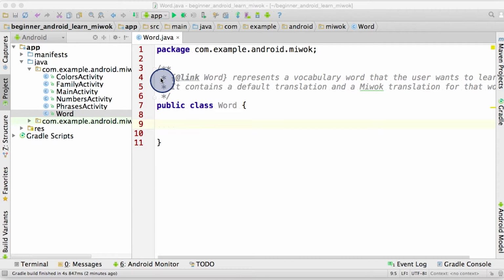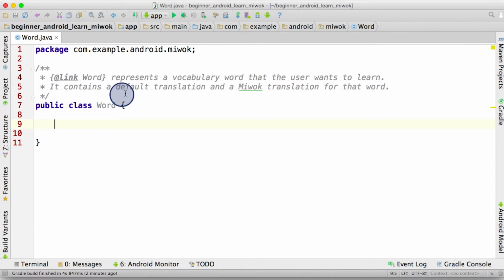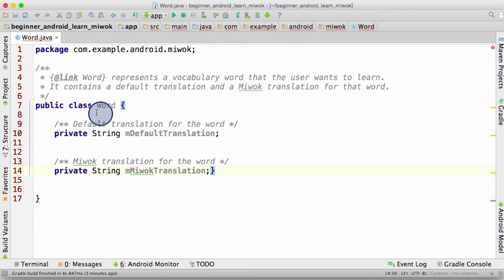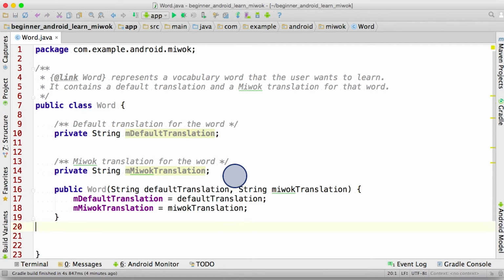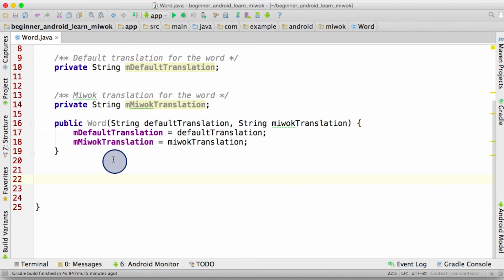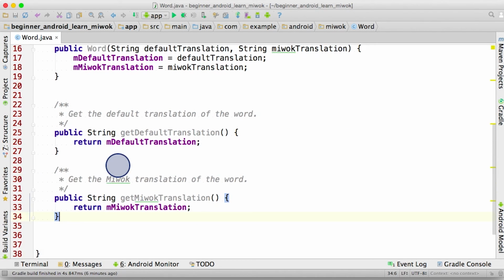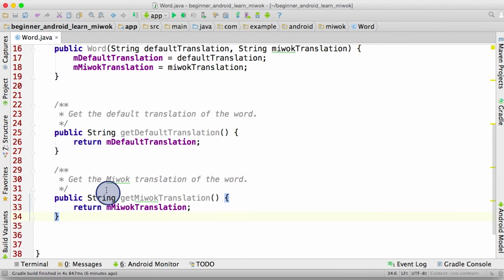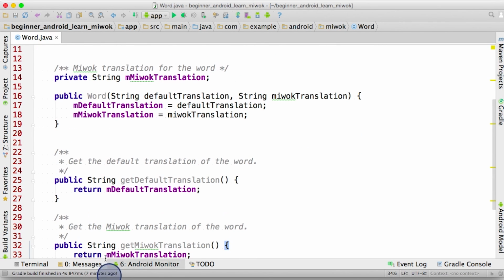Custom_Word_Class